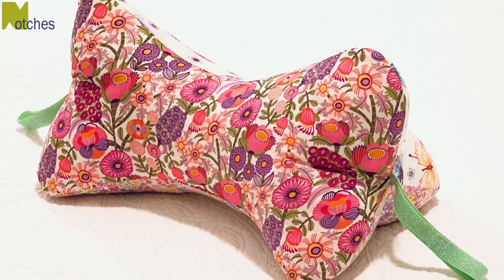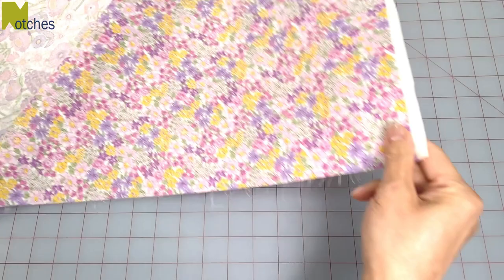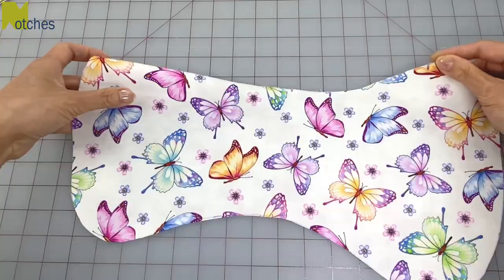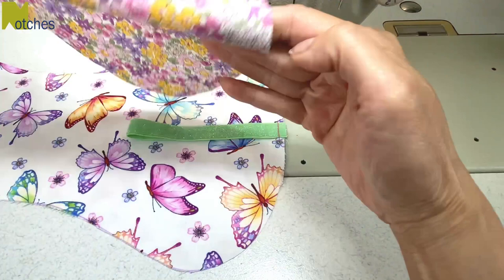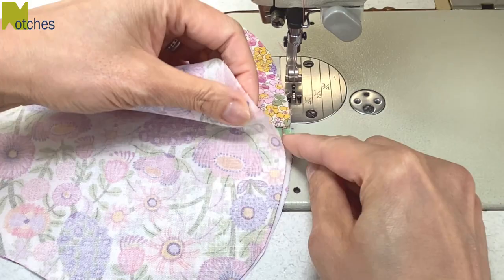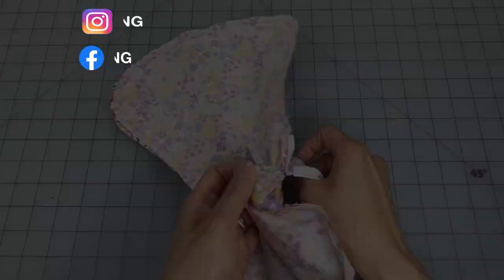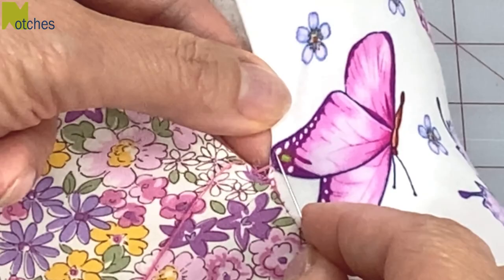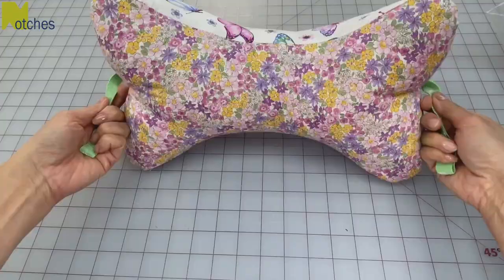How to make a Bone Pillow - Easy Diy Gift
Be sure to print at 100% PATTERN ONLY - NO WRITTEN INSTRUCTIONS

How to Make a Bone Pillow for your neck and back.
Adding optional loops or straps on each end makes it easy to adjust, hang, or to travel with.
With only  three seams to sew and a small opening to close by hand, making this cushion can be completed in no time!

It’s a quick and easy last minute DIY gift!

I used Japanese cotton poplin and quilting cotton and ⅝" elastic for this pillow.

Measures approx 14”  (36cm) long x 8.5” (22cm) wide.
Centre circumference approx 15” (38cm)
Ends circumference approx 23.5” (60cm)

Polyfil Premium Polyester Fibre Fill
Small Quilting Ruler
2” B95 quilting grid ruler

Chapters:
00:00   Intro
00:13   Pattern for Bone Pillow
00:40   Cutting fabric for Bone Pillow
01:42   Loops or elastic for ends of Bone Pillow
02:02   Sewing of Bone Pillow
03: 48  Turning Bone Pillow right side out
03:59   Filling for Bone Pillow
04:12   Closing the opening with Ladder Stitch / Slip Stitch